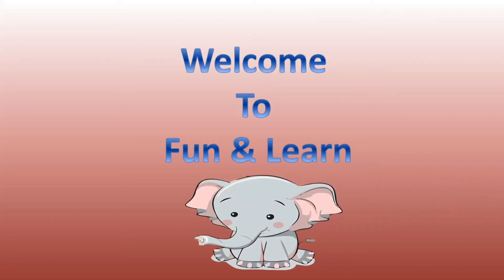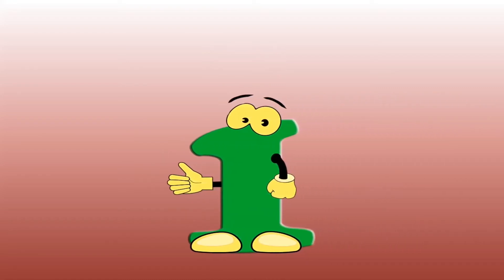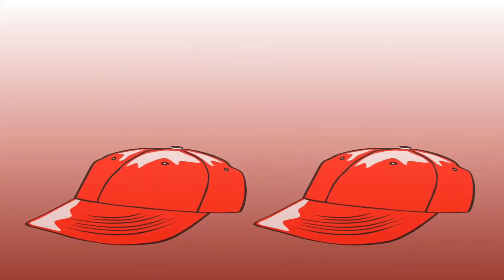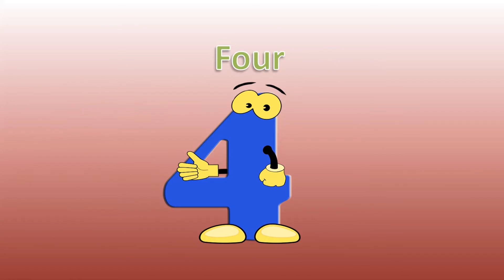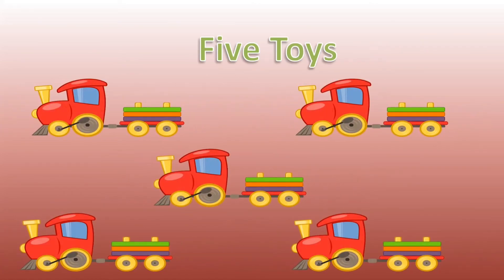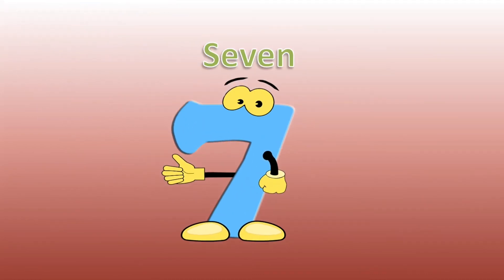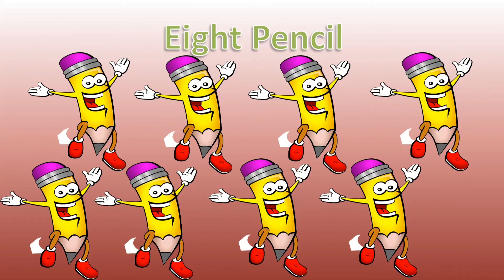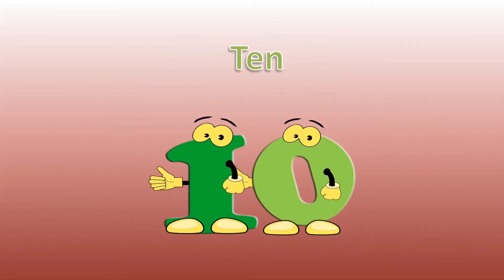Learn numbers and counting 1 to 10 for kids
Kids can learn the numbers from 1 to 10